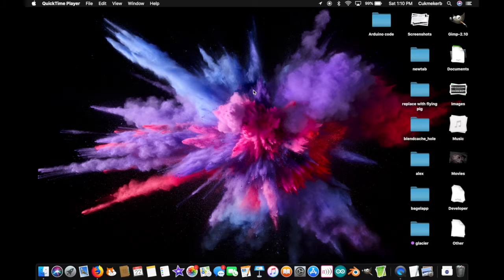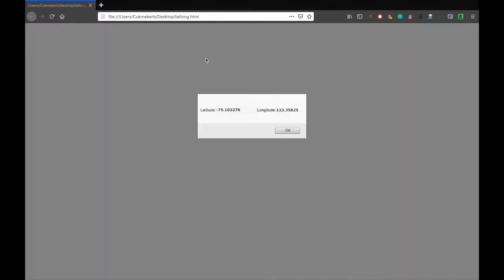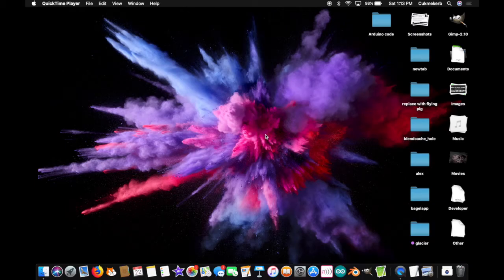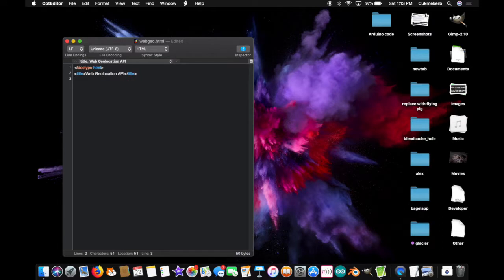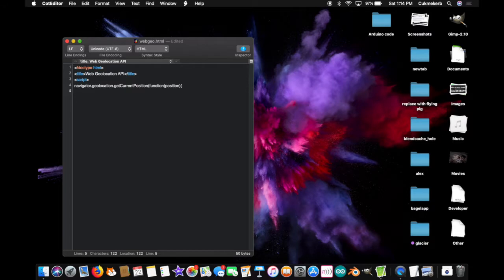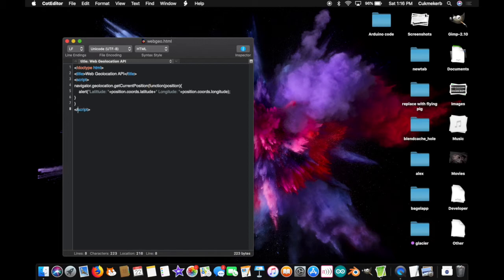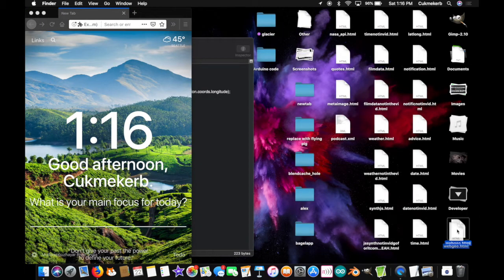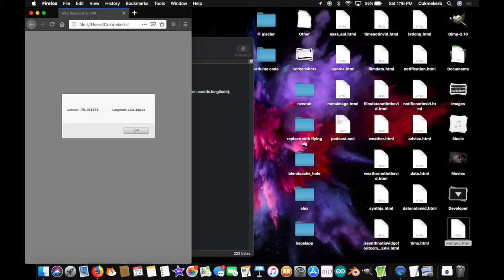How to use the Web Geolocation API